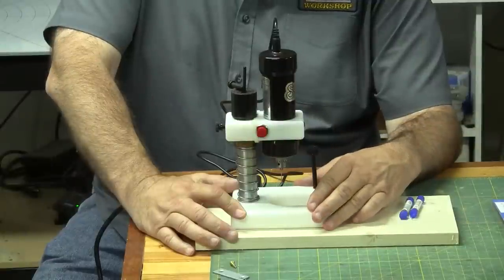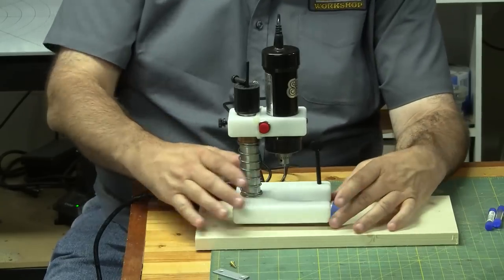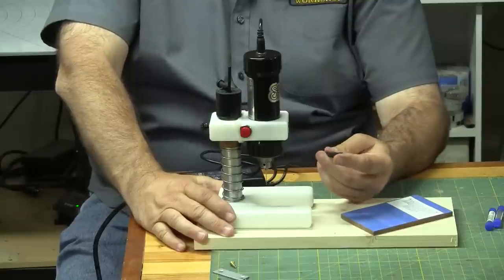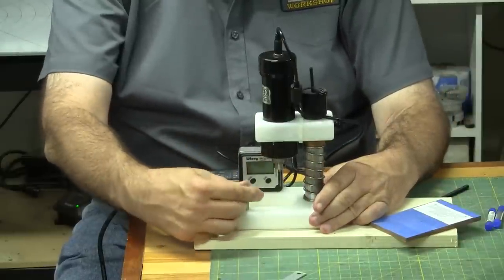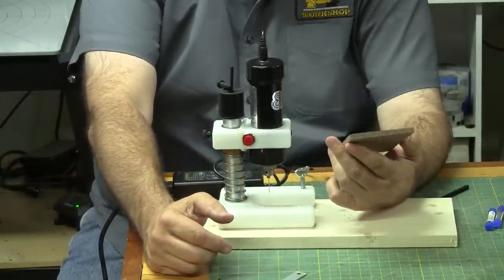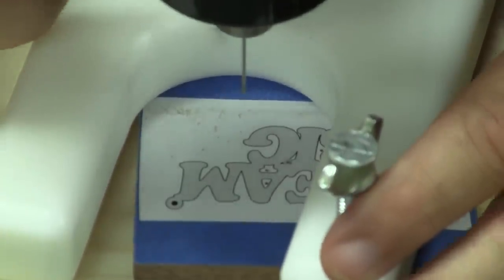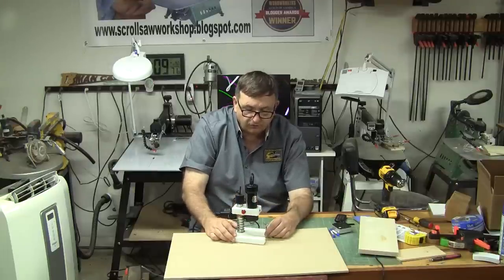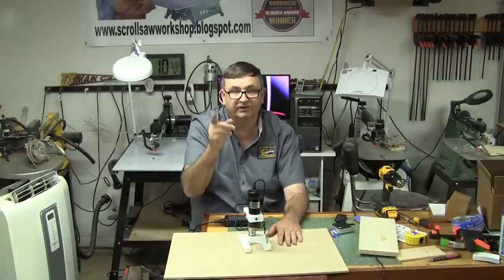Seyco's Scrollers Drill Review.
This is not a paid review. The product was provided by Seyco without any restrictions on my comments, good or bad.